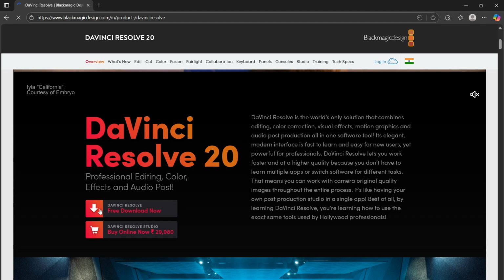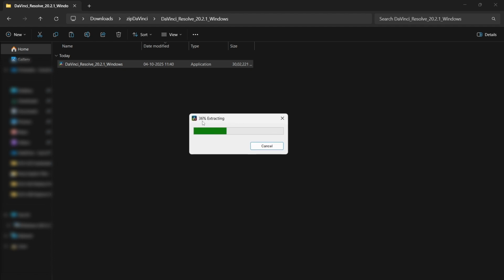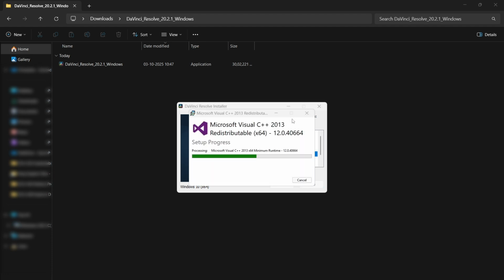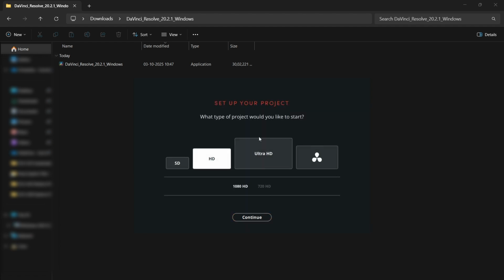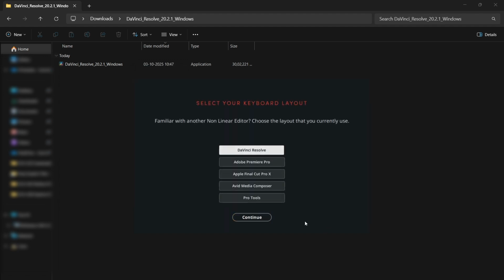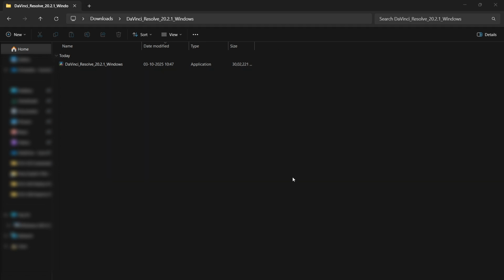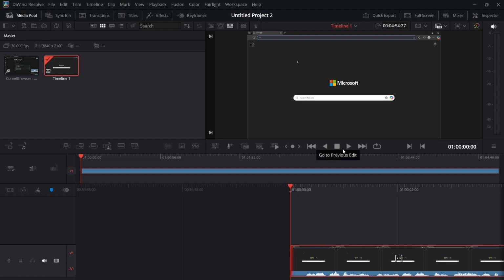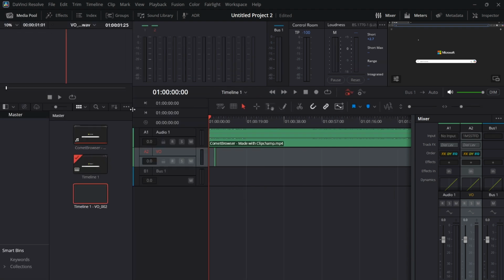DaVinci Resolve | Best Video Editing Software | Free Installation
Learn how to install and use the latest version of DaVinci Resolve in this step-by-step guide! 🎬 From downloading and installing to exploring the interface and essential tools, this tutorial will help beginners get started quickly. Whether you’re into video editing, color grading, or audio mixing, DaVinci Resolve offers everything you need — and it’s free!